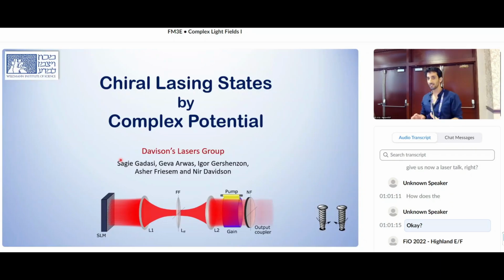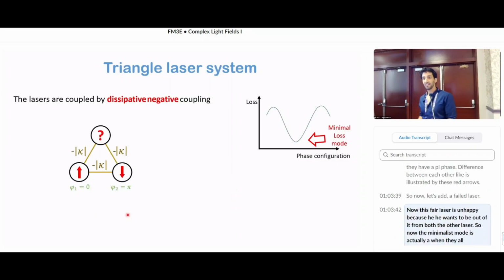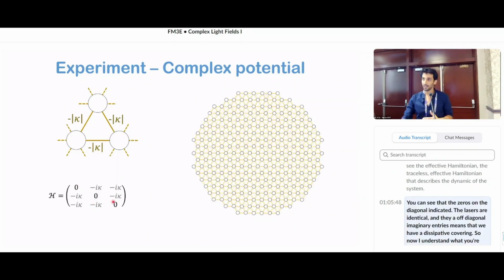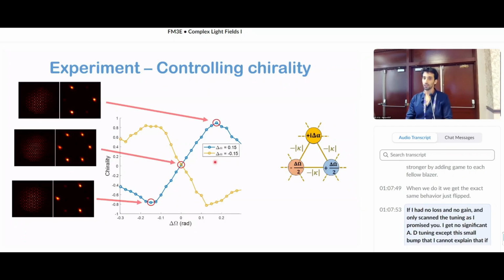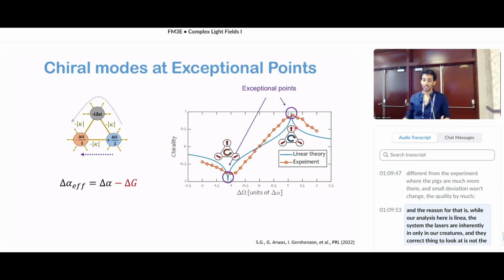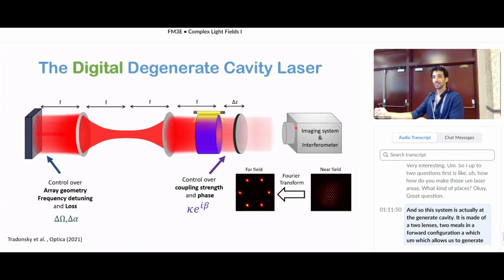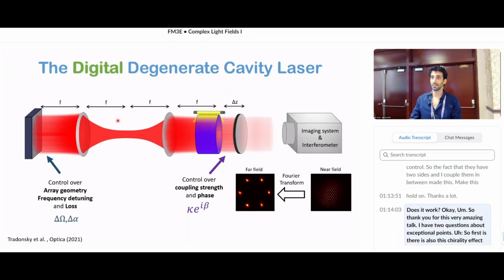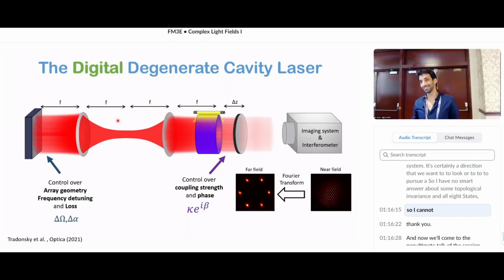Chiral States in Coupled Lasers Lattice by non-Hermitian Complex Potential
In this talk, given in the FIO-LS 2022 conference, I describe the generation of chiral super-modes in a network of symmetrically-coupled lasers by applying an on-site complex potential. The non-Hermitian complex potential is realized by a combination of loss and frequency detuning between the lasers. Pure chiral states are achieved by adjusting the complex potential to exceptional points.
The talk is based on the following paper